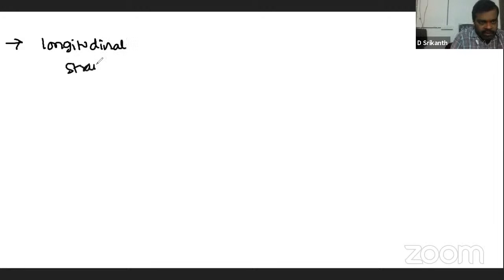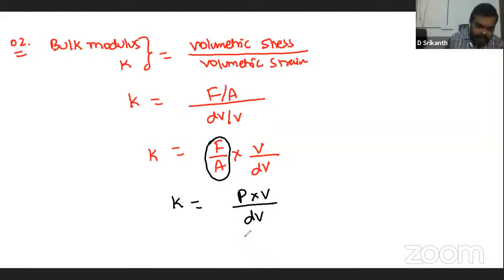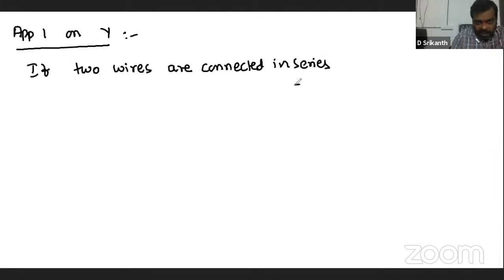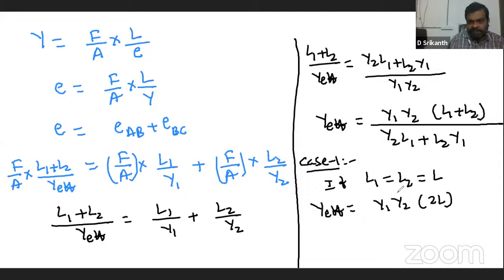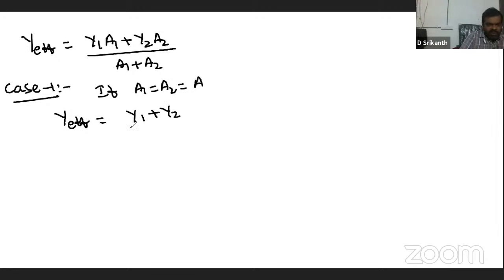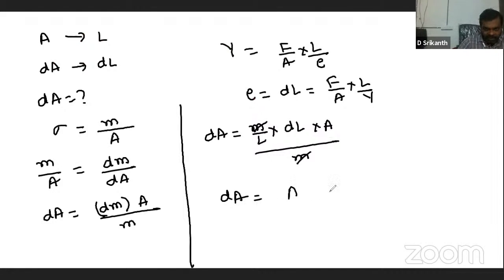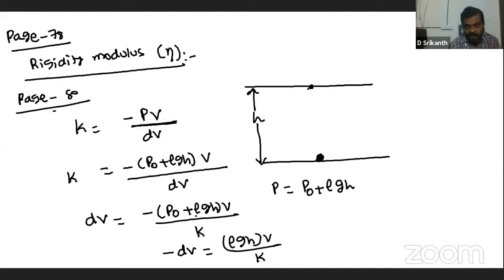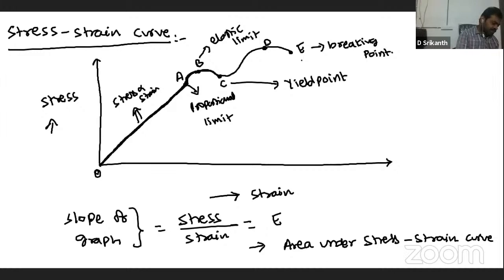MECHANICAL PROPERTIES OF SOLIDS - LECTURE 2